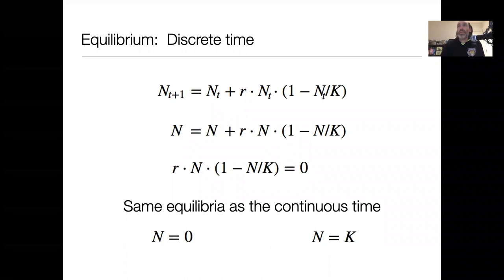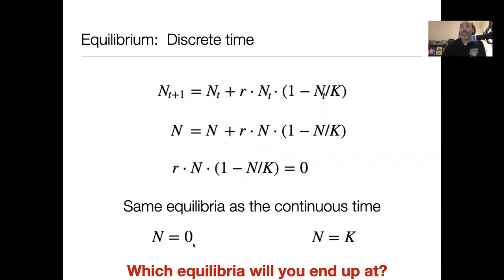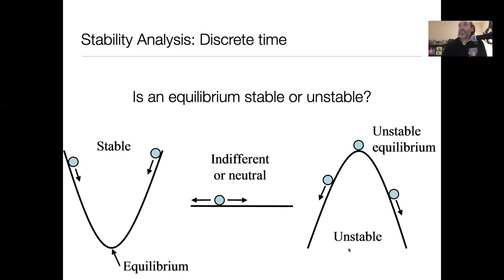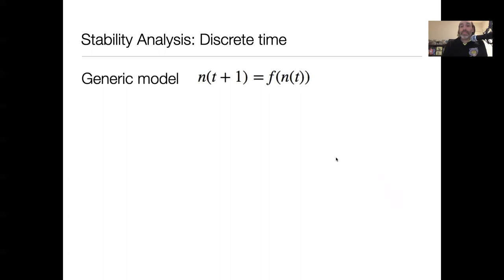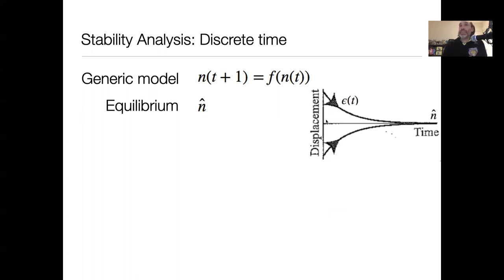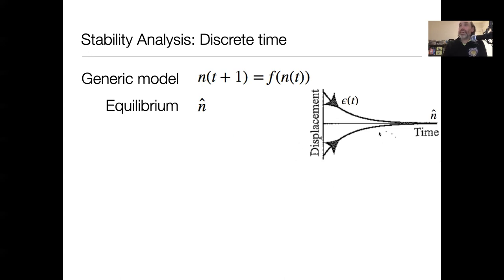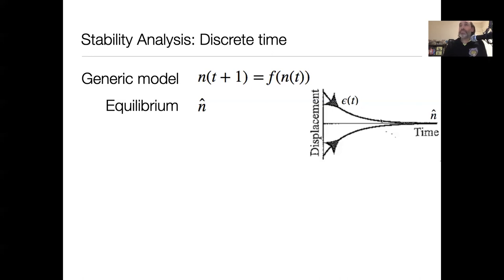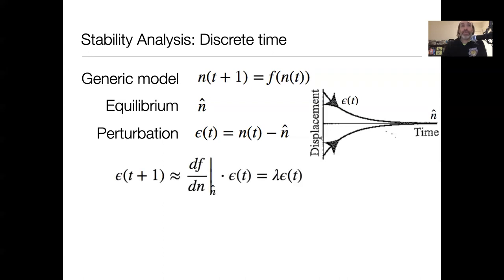EE375 Lecture 17b: Discrete-time stability analysis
In the context of population models, demonstrates how to perform and interpret stability analyses for dynamics models to help us understand which of our equilibria are stable and which are unstable. Presents both the analytical approach, based on perturbations, and the graphical approach.